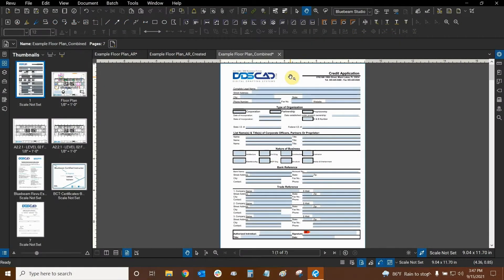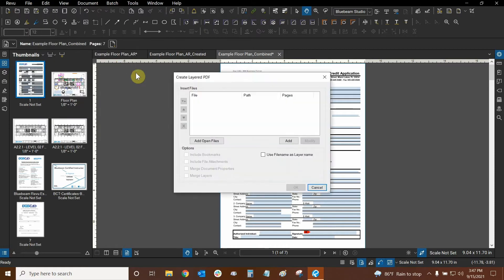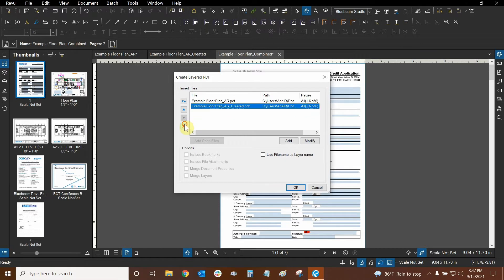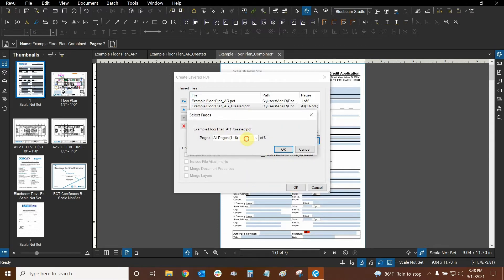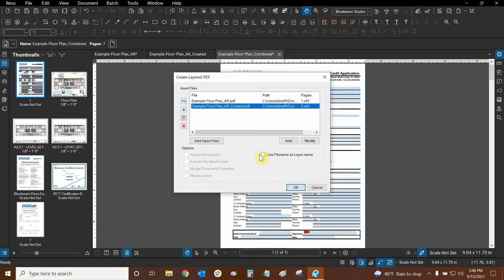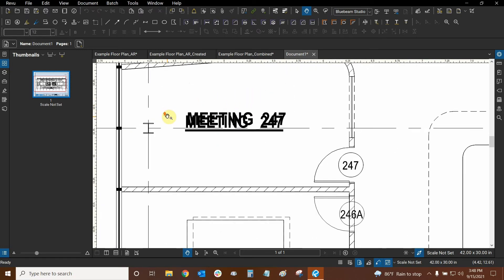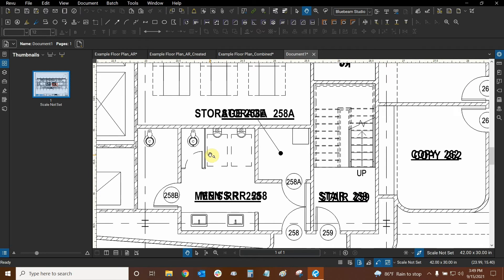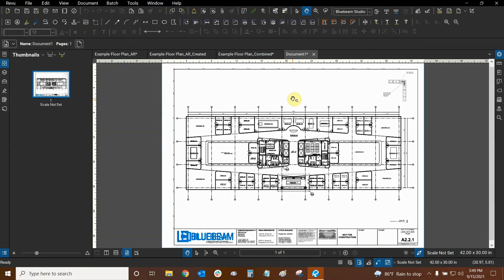Layered PDFs in Bluebeam Revu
Join our AEC Technical Specialist and Bluebeam Certified Instructor, Ari Rejtman, as he teaches us about Layered PDFs in Bluebeam Revu.